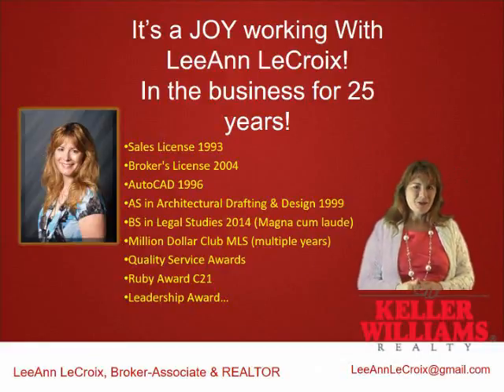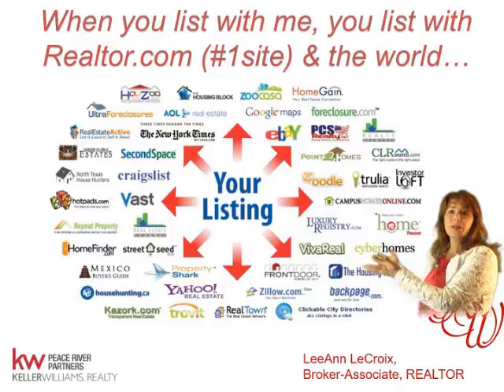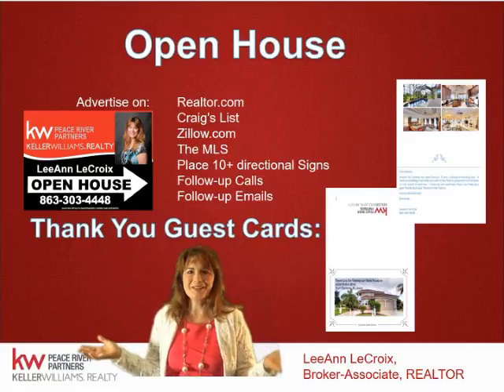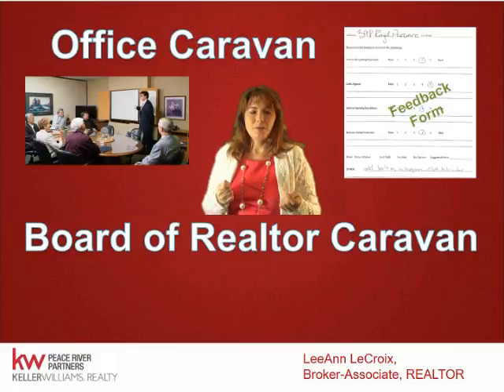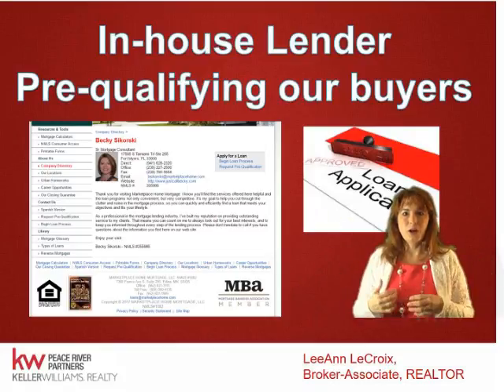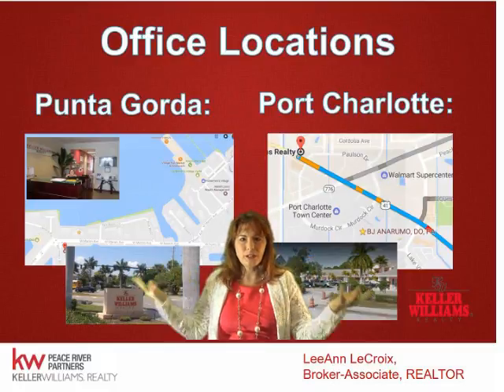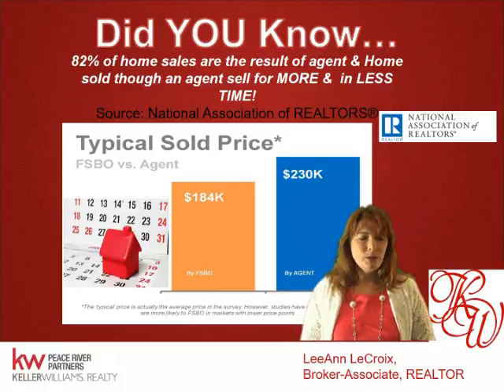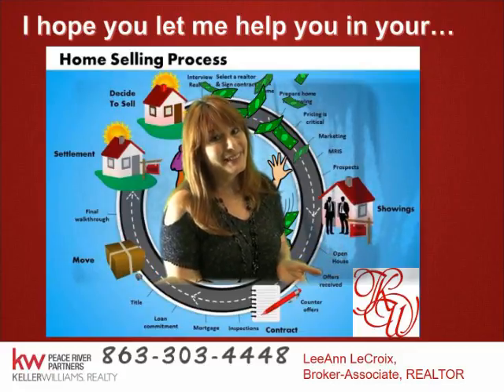LeeAnn's Listing Presentation 2017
This video was done in 2017.  Changes that are now in place as of 2/19/2020 are as follows:
We can now have 50 Photos in the MLS,In addition the Charlotte, North Port Board of Realtors, I have joined the Lee County local MLS as well (so you will be listed twice with 2 MLS numbers).We have also added a 3rd office on Hwy 41, in Port Charlotte (across the street from Lowe's) In addition to the professional photos, I  purchase Areal Photos, video and a Virtual 3d tour of your property.  We have a new in-house lender to pre-qualify our buyers, called KW Mortgage which is paying about $4,000 of closing costs for the buyers.  We have won the Readers' Choice Award every year from 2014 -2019. I am a multi-million dollar agent award winner and have been for many years.

Please let me know if you notice anything I have not covered or have any questions.  Have a blessed day and happy selling!